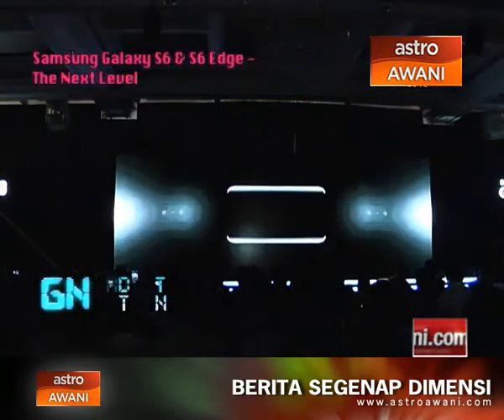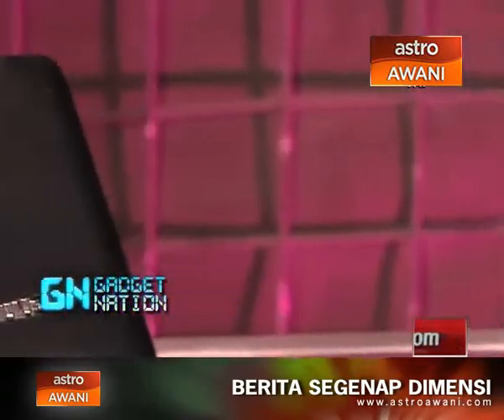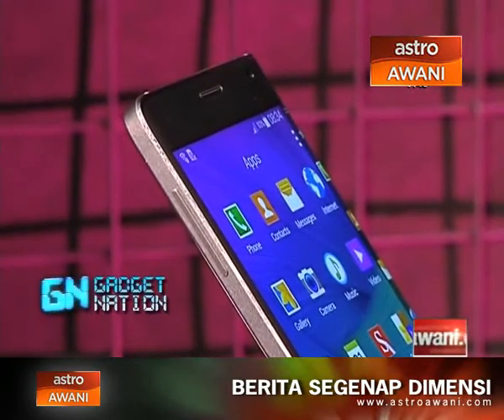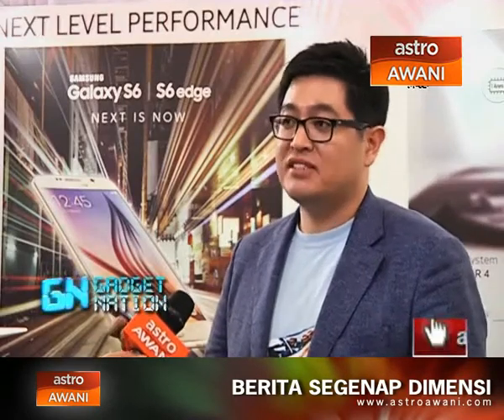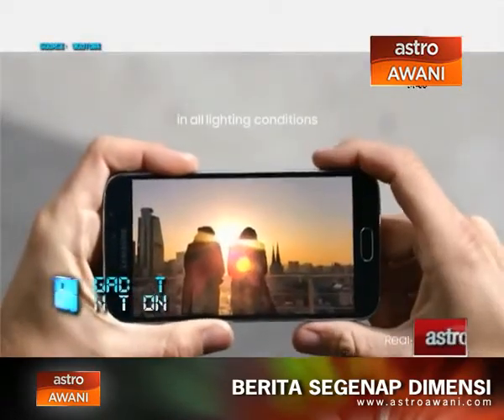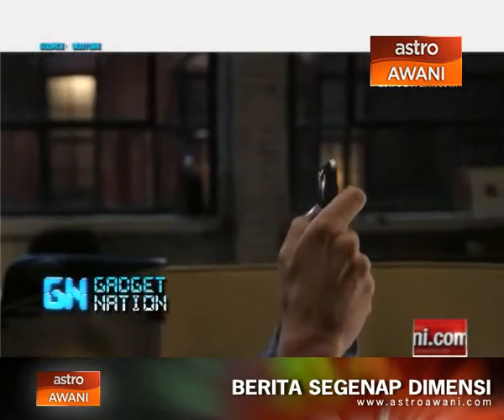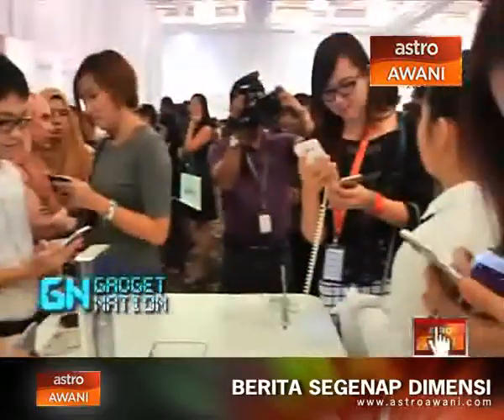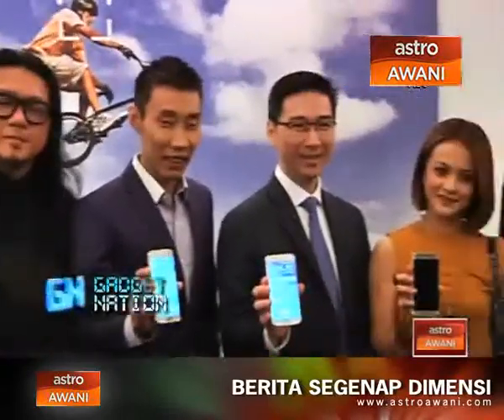In2Tech – Samsung Galaxy S6 & S6 Edge – The Next Level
Samsung Galaxy S6 & S6 Edge creating a new standard for design with great performance and crafted from metal and glass. Equipped with bright and fast front and rear camera with high resolution sensors, the camera can provide superior image quality in a smartphone even in the dark.